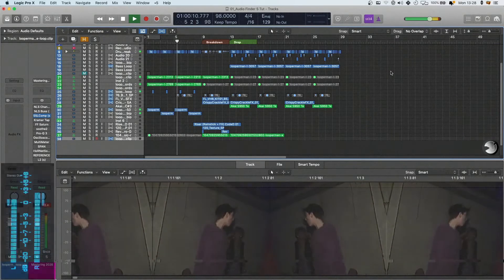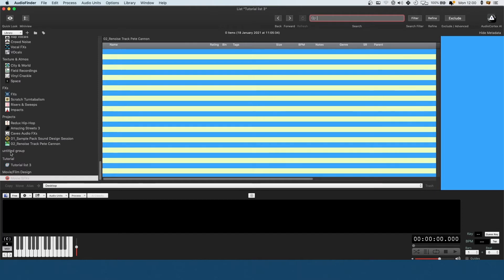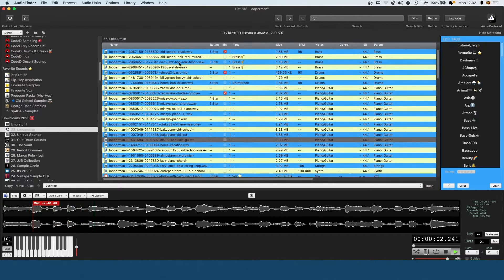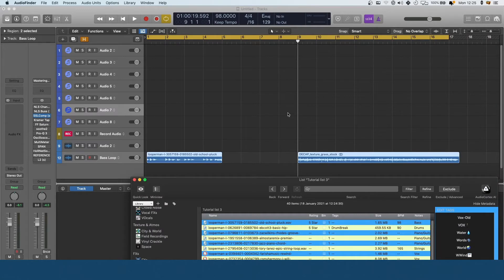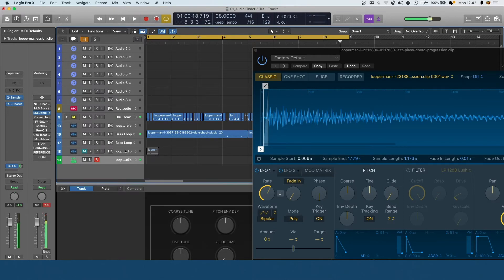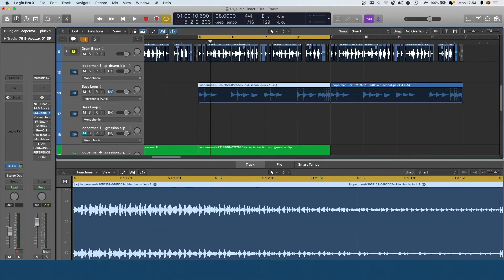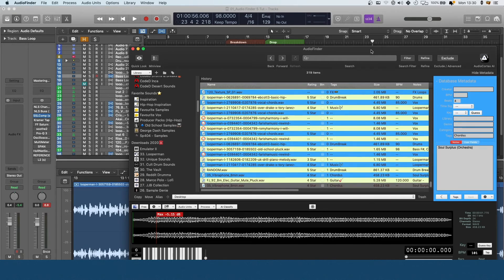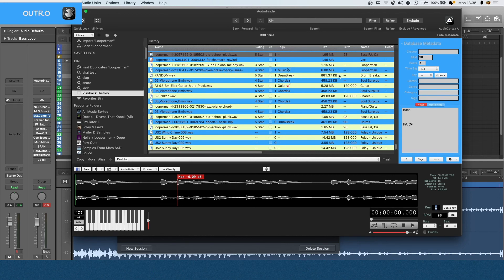Iced Audio Finder Tutorials - Practical Workflow (Logic X) (05)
Added an index to help navigate my series - You can find it here at the bottom :)

Intro: (00:00)
Playlists: (00:52)
Creating Lists: (01:51)
Dragging vs Bin Box: (03:35)
Logic X: (06:14)
Spot To Logic: (06:38)
Hornet Song Key: (08:01)
Little Theory: (08:51)
Audio Finder to Logic Sampler: (11:42)
Song Playback: (12:52)
Recap: (14.12)
Hornet Issue: (14:36)Outro: (16:00)

Hotkeys: Bring Audio Unit to Front - alt + `